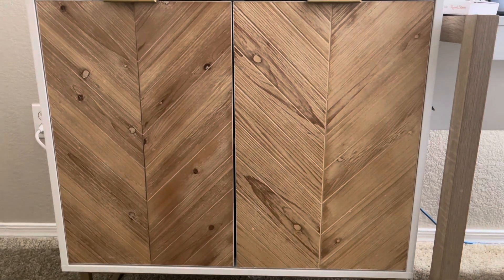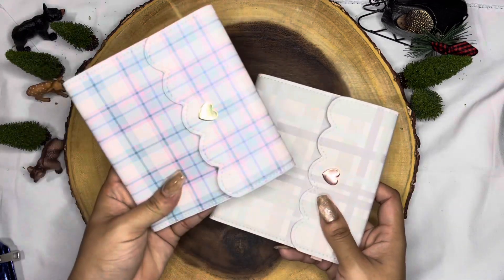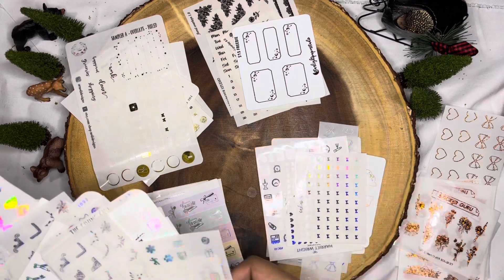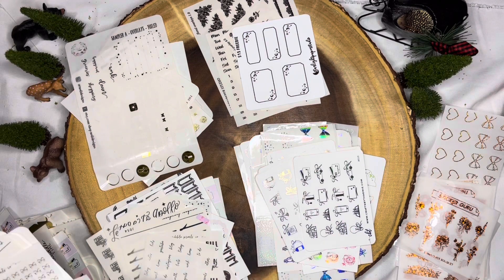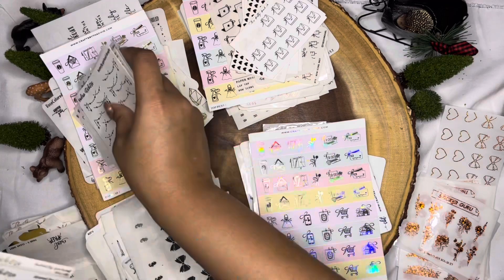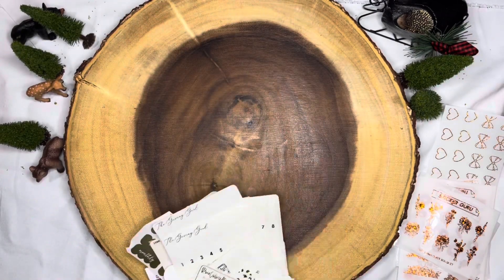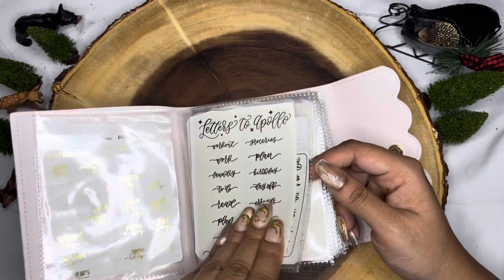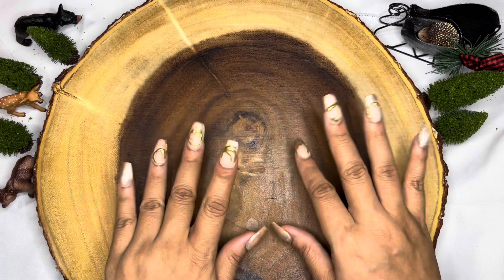Foiled Stickers Chaos! | Planmas Day 6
I’m attempting to tackle organizing my foiled stickers in today’s Planmas video. 🤣